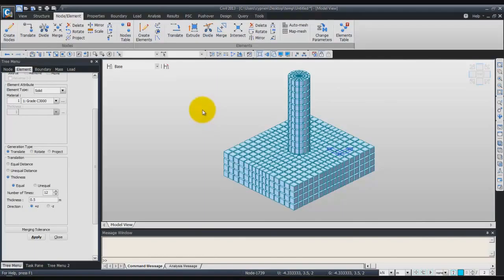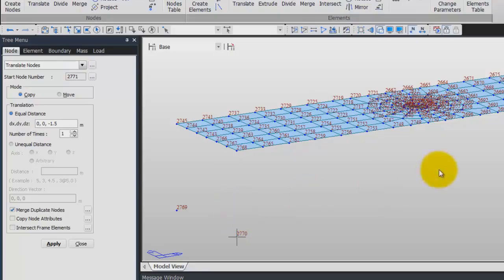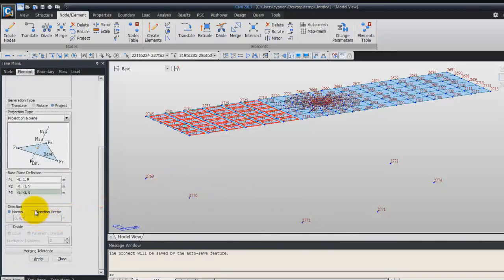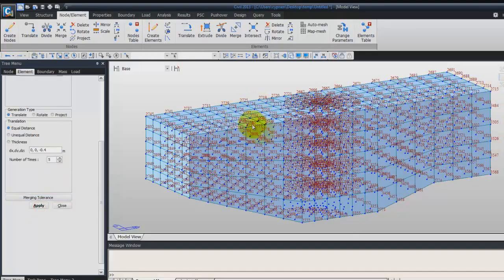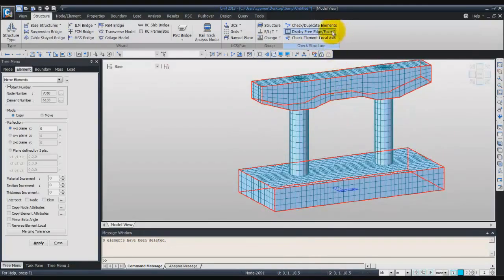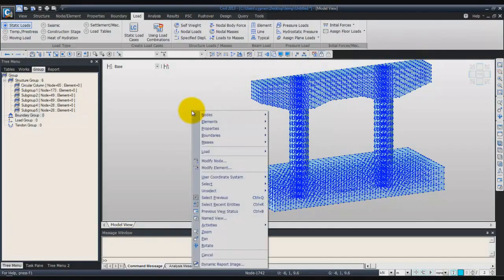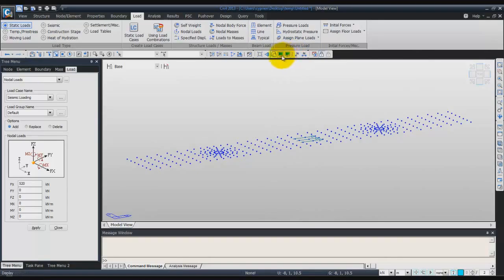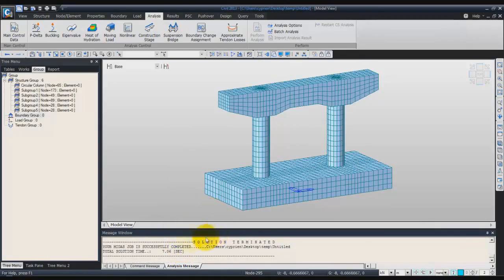best midas civil tutorial Analysis of bridge hammerhead pier 2 modeling of pier head